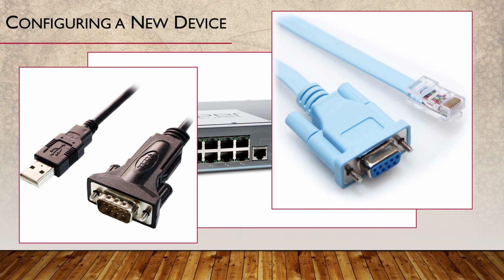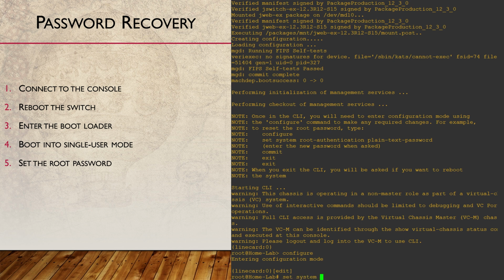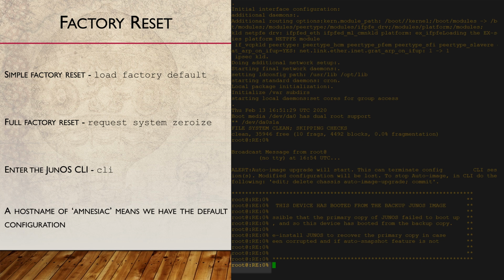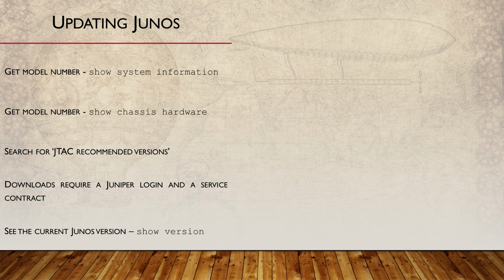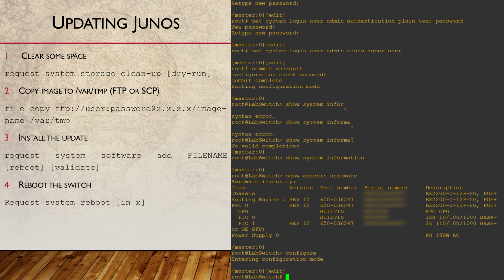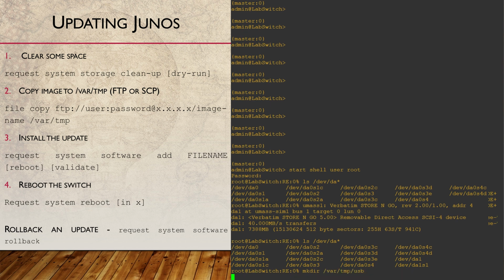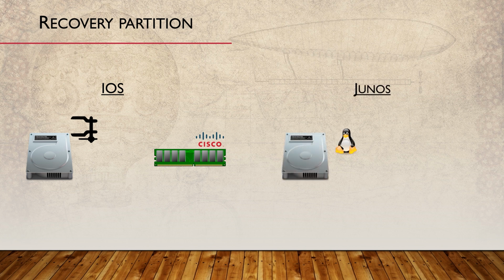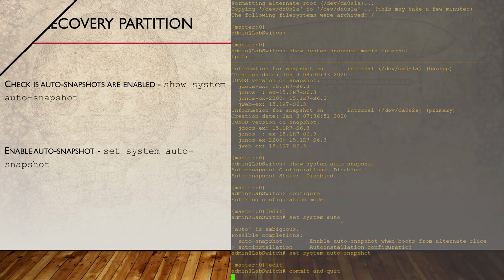Configuring A New Junos Device (Part 1) | Introduction to Juniper and JNCIA Part 9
In this video we’re expanding our skills by taking a Juniper switch and reconfiguring it. We’re going to:
Connect to the console
Recover the root password, by entering single user mode and running the recovery script
Factory reset the switch (zeroize the switch)
Add basic config, such as hostname, root password, and a regular user
Update the switch (and check the JTAC recommended version), either FTP or USB can be used
Create a recovery partition (snapshot)

Overview of this video:

0:00 Introduction

0:14 Accessing the Device

3:04 Factory Reset

5:37 Updating Junos

11:52 Recovery Partition